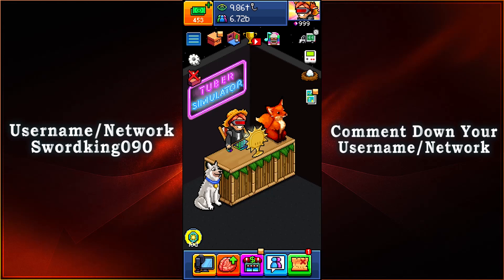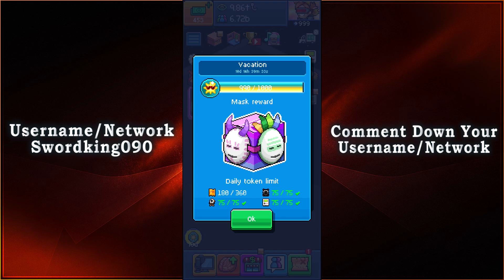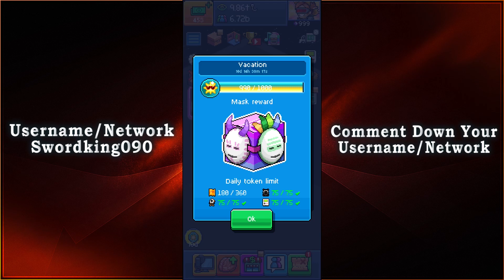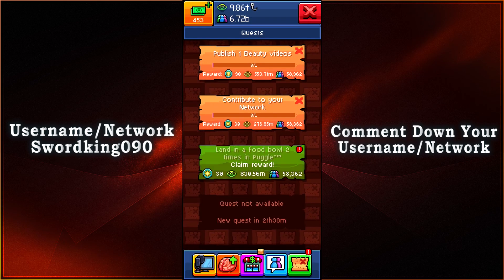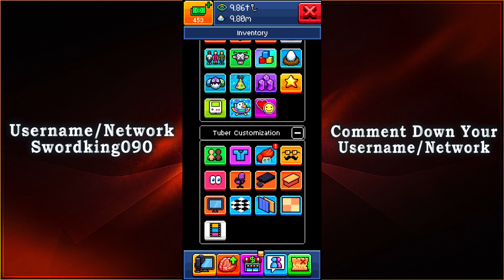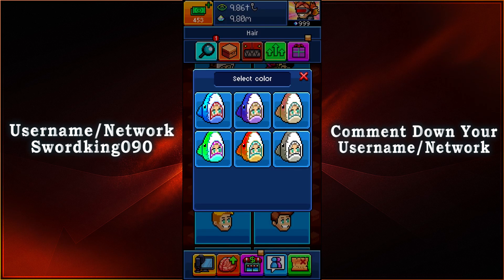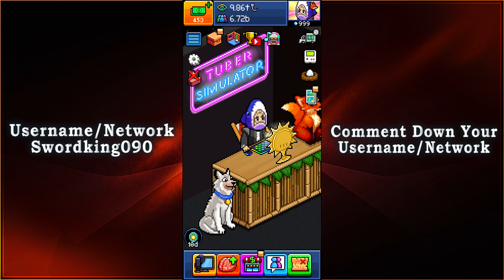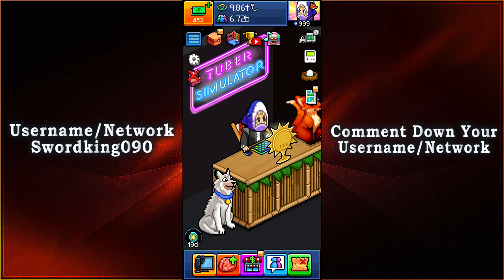Pewdiepie's Tuber Simulator - Vacation Mask Reward #9 - [Shark Costume]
It is the return of Vacation Event for Pewdiepie's Tuber Simulator!

Here is everything to see for the Vacation event!

~Swordking090~